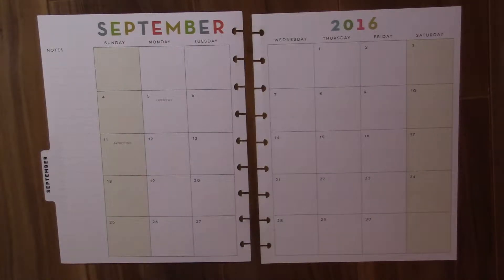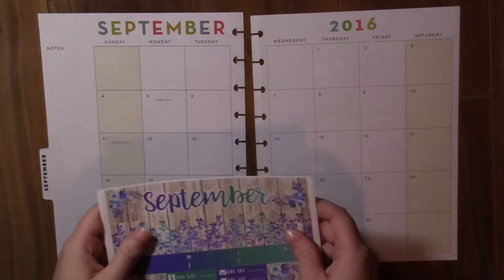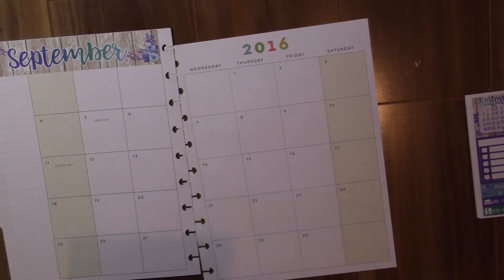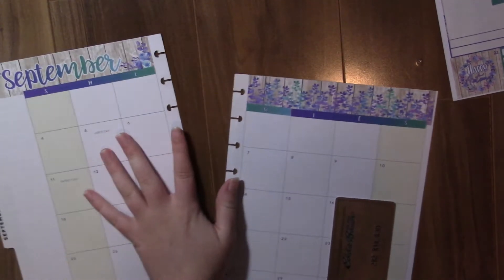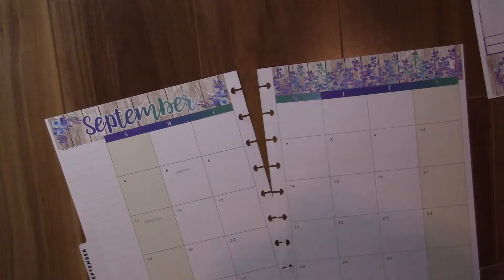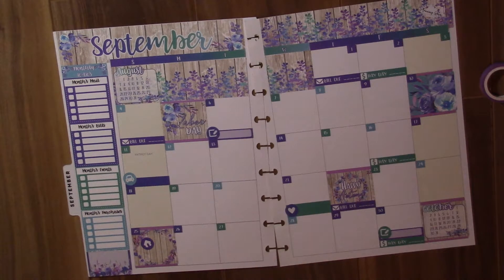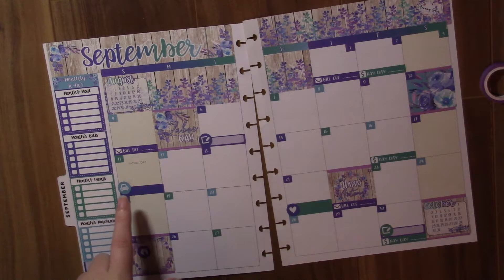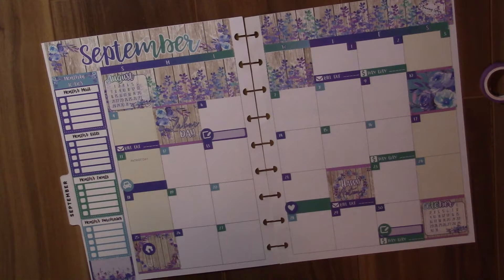Monthly Plan WIth Me September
I am so excited to be back to posting videos for you guys! I hope you all enjoy this monthly plan with me using the planning roses september kit in my happy planner!

planning roses